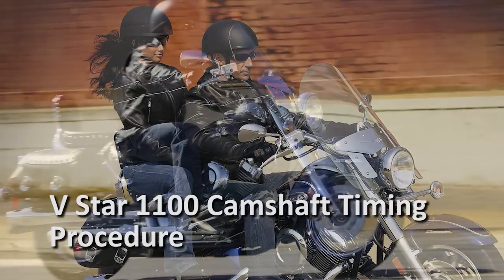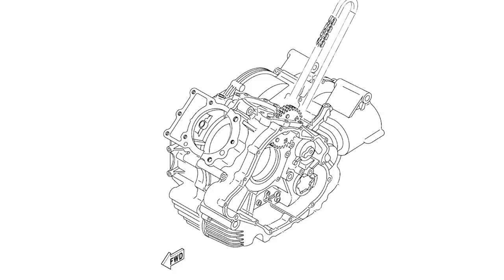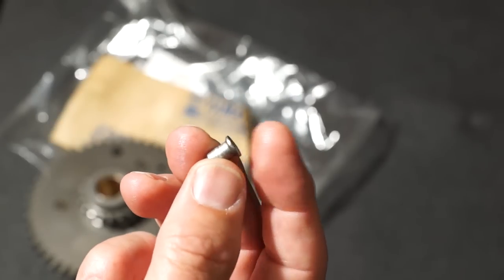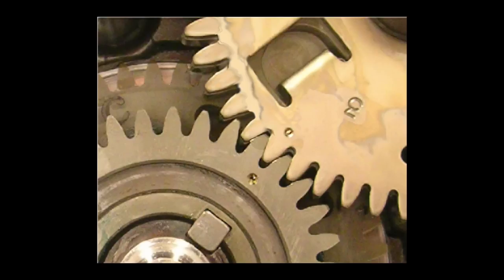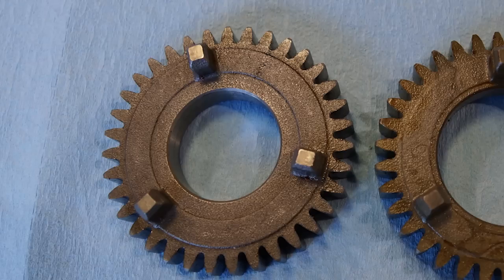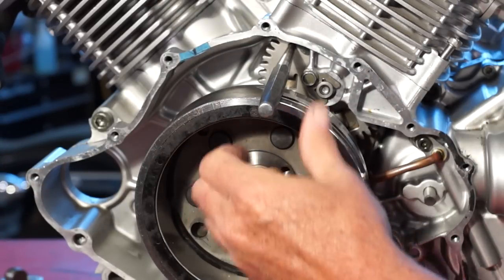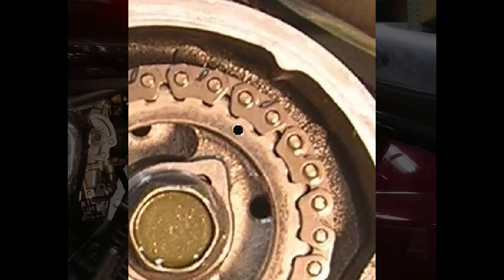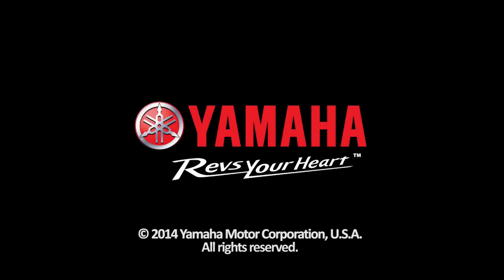XVS1100 Cam Timing Procedure 1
Overview of camshaft timing procedures.